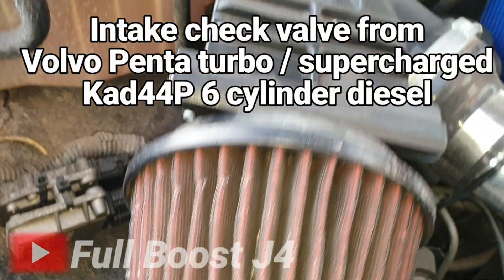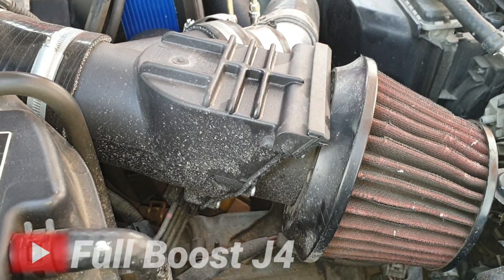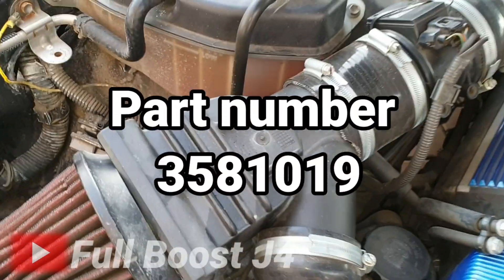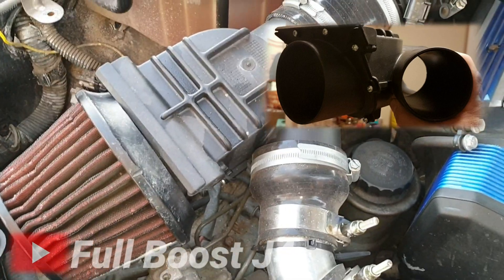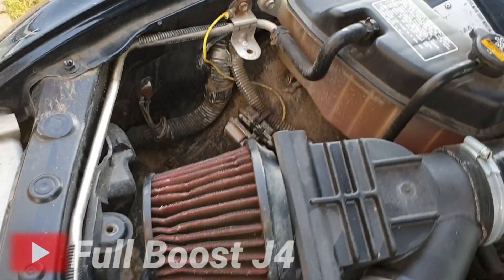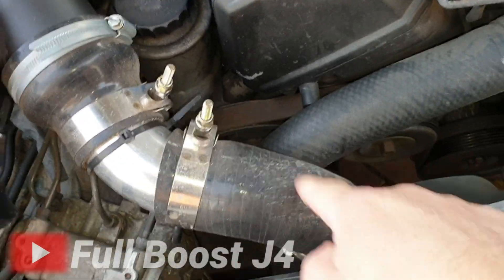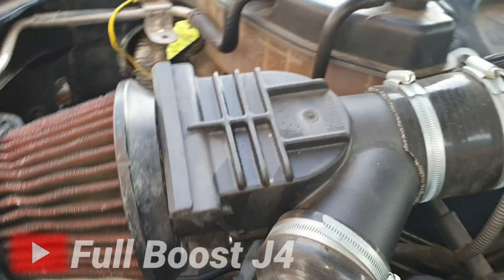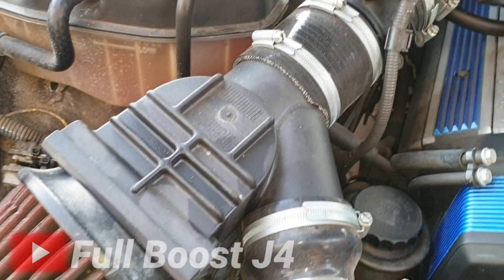Rear mount turbo throttle response improvement?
In this short video I'll try and explain what this is and how this system works.

So you've fitted a rear mount turbo to your car or truck, and although you're now loving the boost you might be missing that low end punchy throttle response you had when it was still NA.

Before, you had a filter up front bringing in all that lovely air to feed your engine through some nice big piping fairly close to the throttle body.
When you go rear mount turbo that same life giving air now has to be pulled through a filter, a hot turbo and then travel through a not optimal piping system waaaay up to the front.

This is where you might lose that punchy throttle response, and this is where the Volvo Penta (turbo & supercharged boat engine) check valve comes onto play.

It sits up front with an air filter on the front of it,  at the side is another smaller intake where your charge pipe connects.
In between the two pipes sits a flap, just a plastic flap that sits at a slight angle (a bit like old type vane airflow meters) and is hinged and sits in a closed position.

In off boost running cool air from the standard position is drawn in the large intake pipe pulling open the flap and through the AFM and into the throttle.

as the turbo begins to spool and the charge air goes from vacuum to positive pressure the flap is pressed closed by that pressure and you have normal boosting.

Another cool benefit seems to be that it shows that a BOV might not be as beneficial as we're led to believe. As soon as the throttle is released the flap opens slightly and NA response can be seen.
This is open to debate and most people do not use any kind of system like this, I thought it was a good idea and the difference is noticeable with it not fitted, throttle response is sluggish and delayed, it might not be by much, but if its discernible to a slow reacting human,  then to high velocity heated intake charge its a big deal?